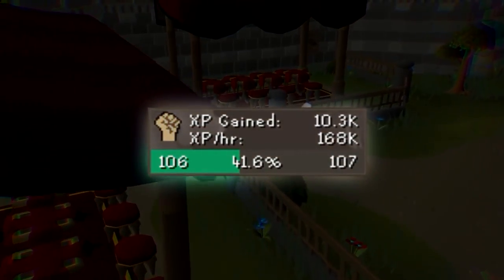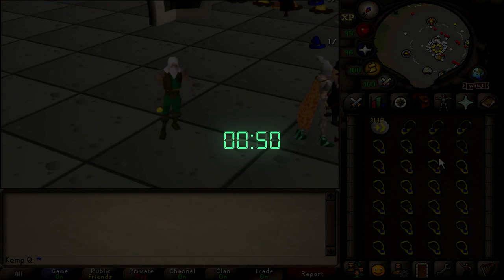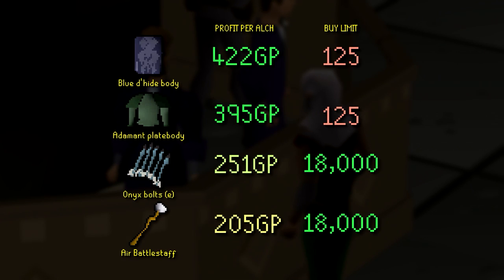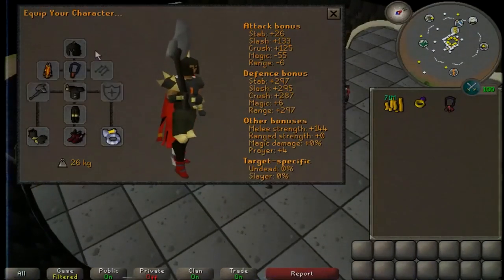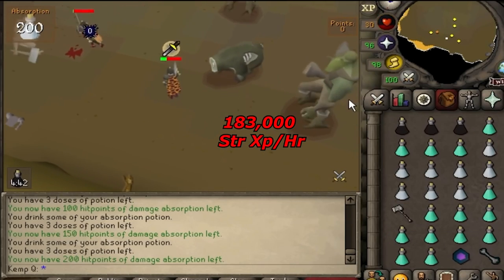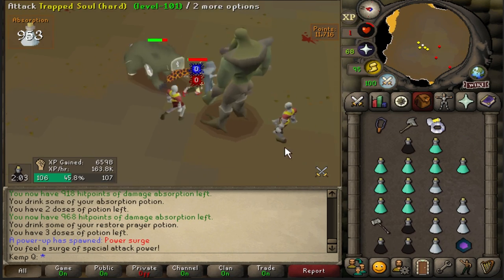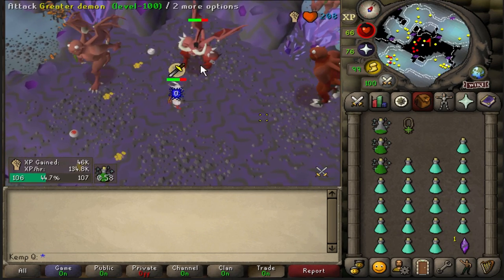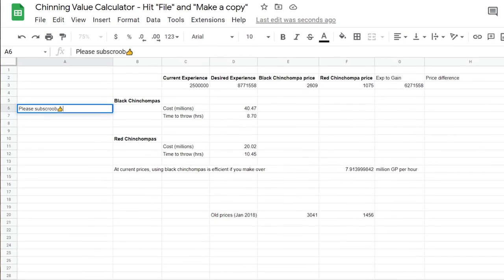The BEST Training Methods for Each Combat Style in OSRS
Testing Your Fastest Combat Experience Methods.

Best XP Rate Setup:
11 Prayer potions
7 Absorption potions
3 Overload potions
Tort amulet
Barrows gloves
Dinh's Bulwark
Granite maul
Bonecrusher (optional)
Holy wrench (optional)
Locator Orb or Rock cake
Full Dharok Armour Set, Salve amulet(e), Ferocious Gloves, Berserker ring(i), Primordial boots, Peaceful blessing, Infernal cape
With maximum efficiency, expect 180,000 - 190,000 Exp in Attack or Strength and to profit 196,000 NMZ Points per hour.

Music from♬:
OSRSBeatz

Introduction: (0:00)
The Best Solo Ways to Train Combat: (0:16)
Magic Levels 8-55, Profitable: (0:52)
Magic Levels 8-55, Costly: (2:15)
Best High Alchemy Items: (2:38)
Magic Levels 62+: (2:57)
Melee Training through the Ages: (3:52)
HelloFresh - Get 16 Free meals: (4:42)
The New Solo Method: (6:00)
The Items and Bosses: (8:13)
AFK Method: (8:26)
Range Top Methods: (8:56)